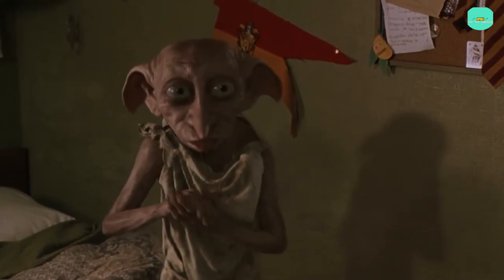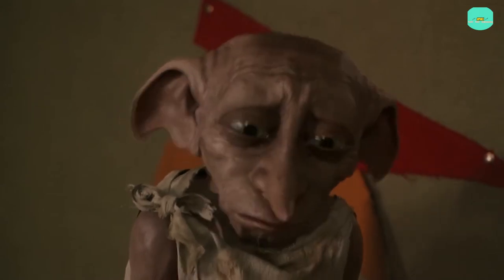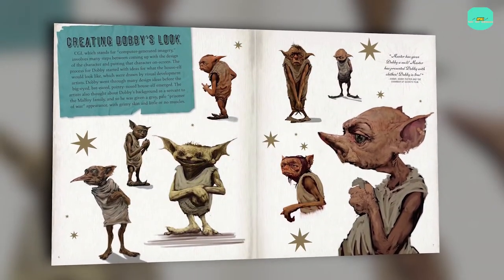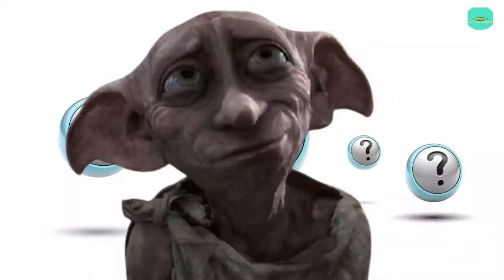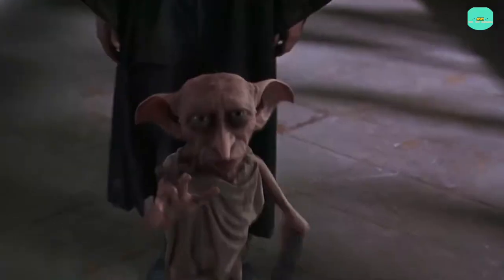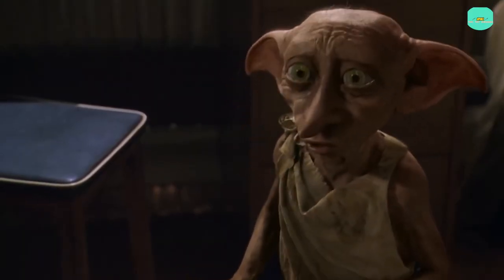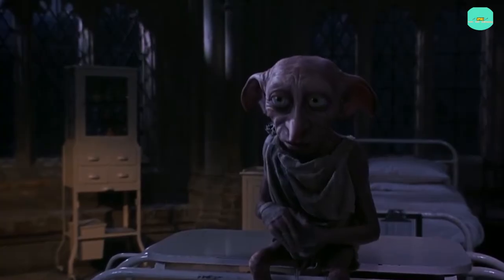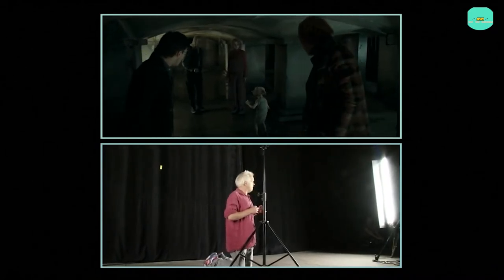How Dobby Was Brought To Life...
Were you ever curious of how Dobby was brought to life? This video will answer all your questions. You will be astonished by the characters background story.

Don´t forget to watch the video until the end.